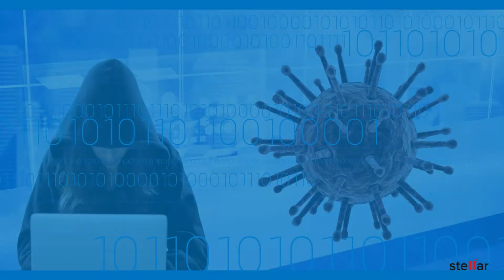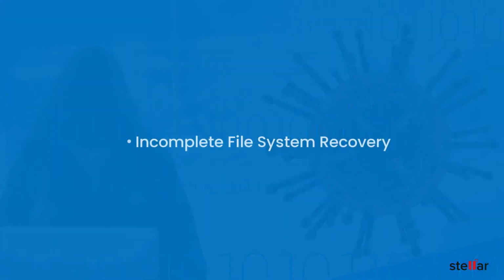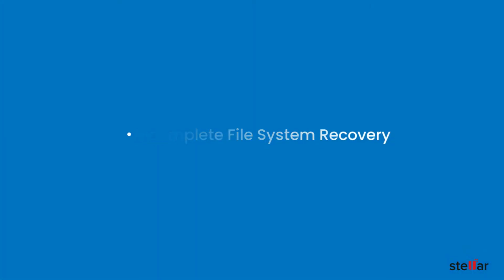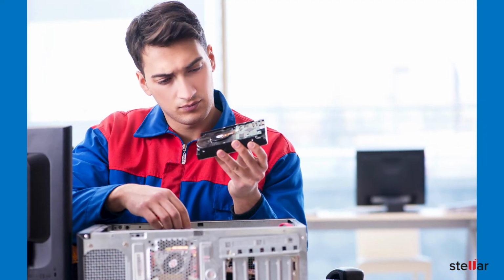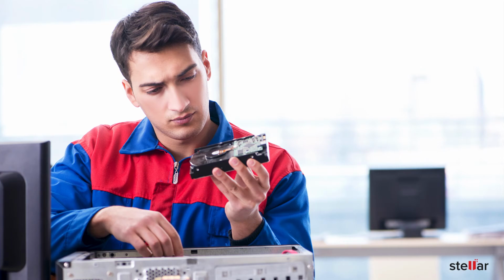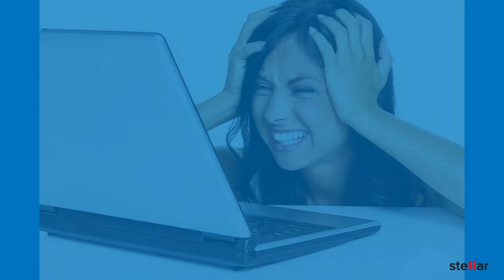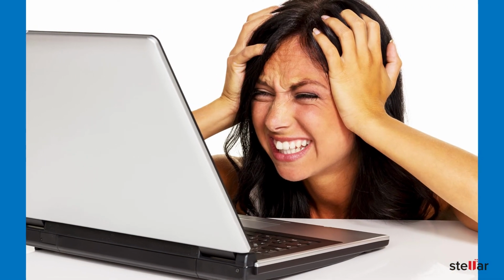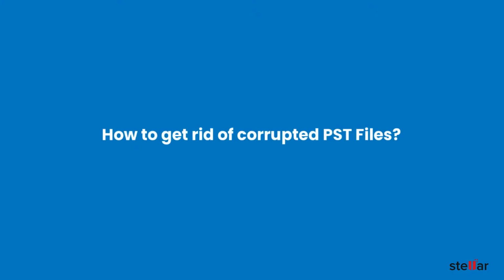4 Proven Fixes for Corrupted Outlook PST Files - Solve It Fast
Is your Outlook PST file not working? We know it can be really frustrating! In this video, we’ll show you four simple ways to fix your PST file problems.

If you can’t open your Outlook PST files or see error messages, don’t worry—we’re here to help!

Why Do PST Files Get Corrupted?

PST files can get damaged for many reasons, like issues with your computer or software. This can make it hard to work.

In this video, we’ll talk about common reasons for PST file problems and how to recover files that you can’t access.

Try Stellar Repair for Outlook:

For an easy solution, check out Stellar Repair for Outlook. It’s a reliable tool that many people use to fix damaged PST files.

One of the best Outlook PST file recovery software trusted by MVPs and IT administrators worldwide for recovering mailbox items from a corrupt or inaccessible .pst file with 100% precision.